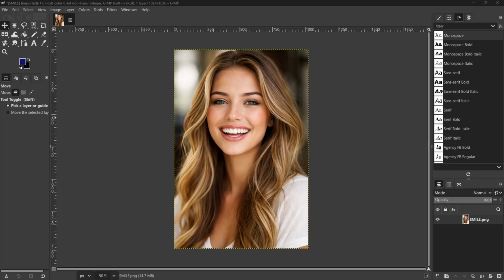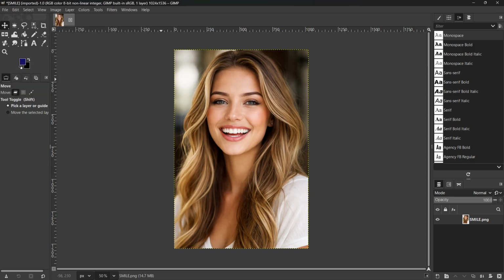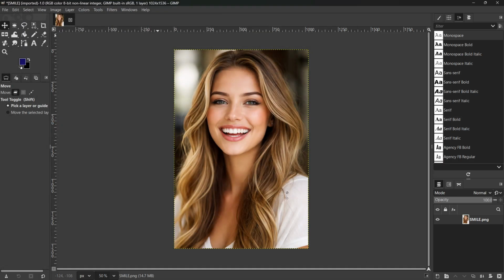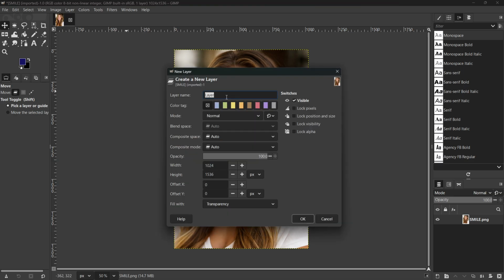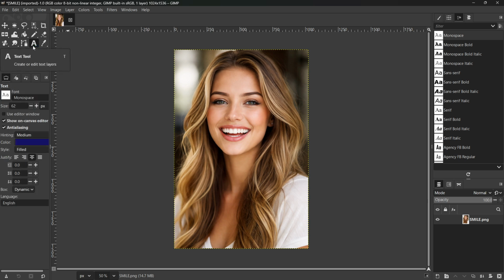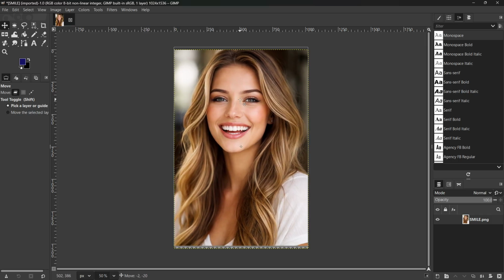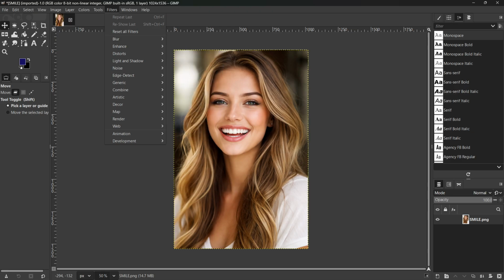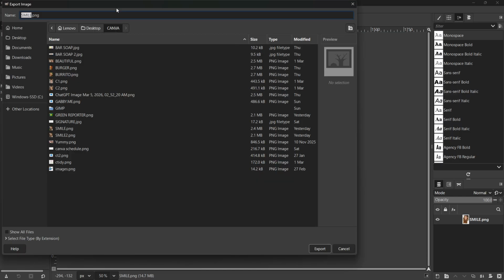How to Use GIMP for Graphic Design [2026 Full Guide]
How to Use GIMP for Graphic Design

In this video, we show you exactly how to use GIMP for graphic design to create professional-quality visual assets and digital compositions. We examine the core conceptual framework of the software, focusing on how its diverse toolset can be leveraged for comprehensive creative production.

Mastering the foundational principles of this software improves your design workflow by providing a robust, open-source environment for image manipulation and layout creation. By utilizing advanced layering systems and non-destructive editing techniques, we enhance the overall project quality and organizational efficiency required for professional design tasks.

Technical Specs:
Software: GIMP; Feature: Graphic Design & Digital Illustration.